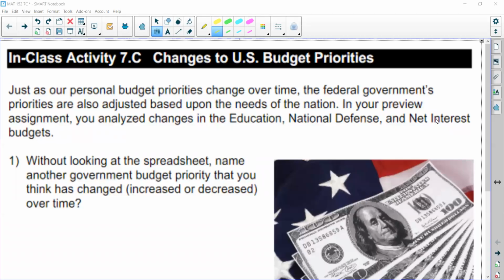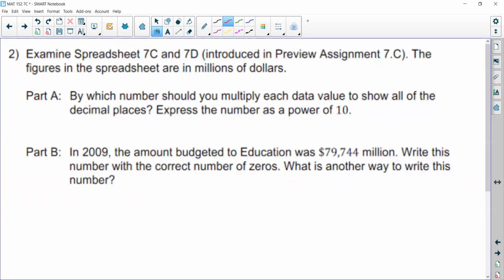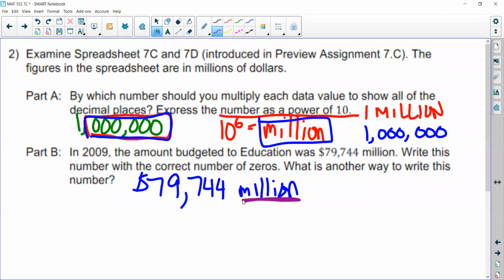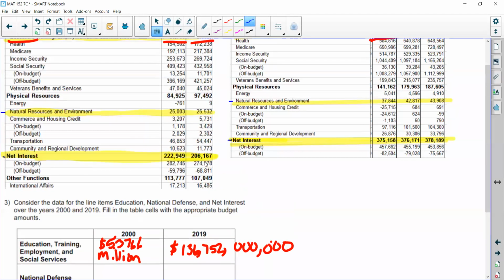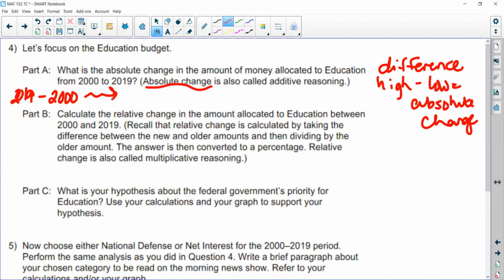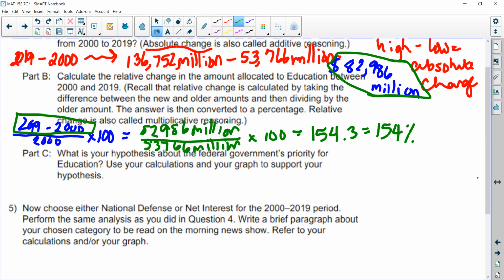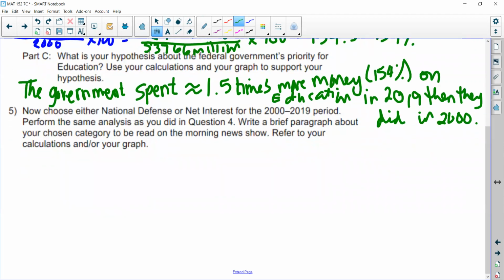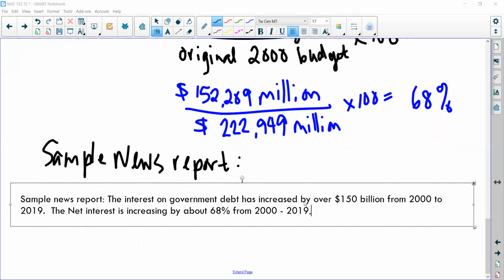MAT 152 Lesson 7C Changes to US Budget Priorities (5/12/2021)